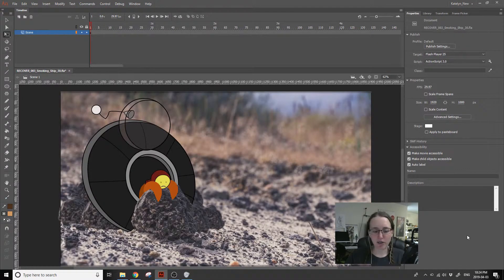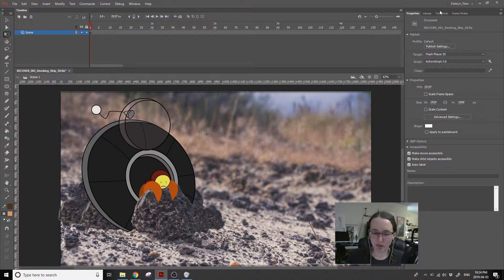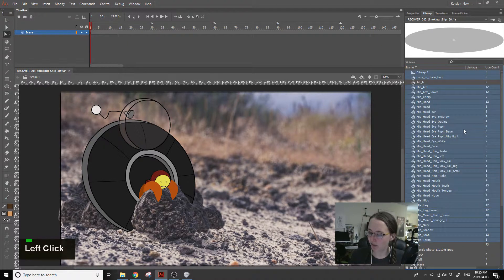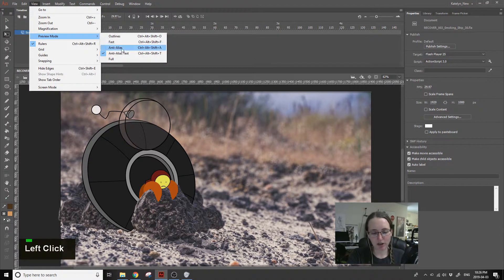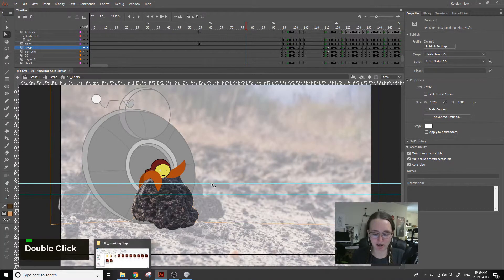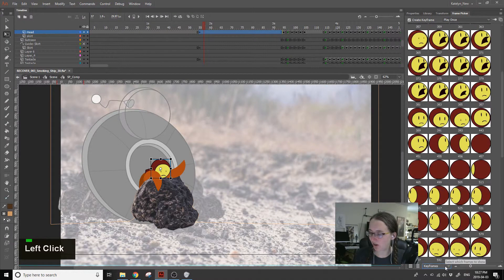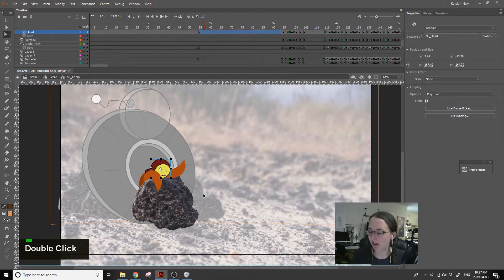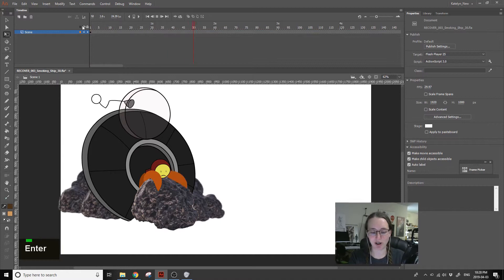Animate CC Tutorial: Ways to make Animate / Flash run faster.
In this video, we'll talk about how to make Animate CC or Flash run a bit faster.  I talk about a few tricks for improving lagging when animating.